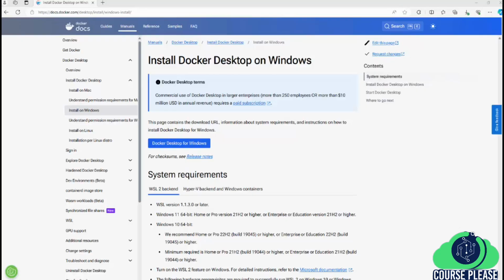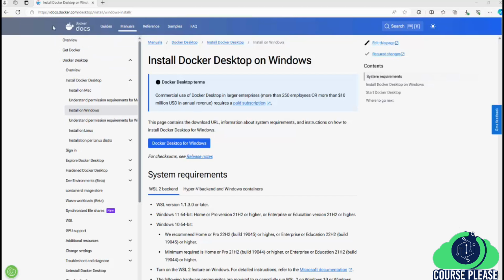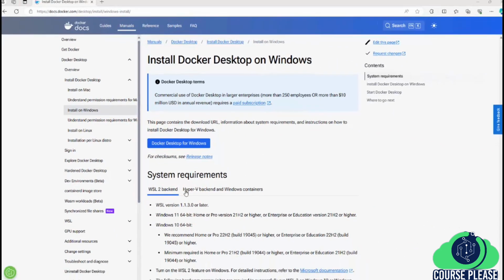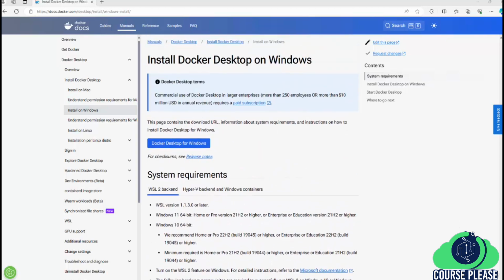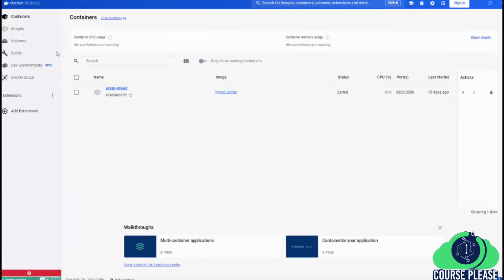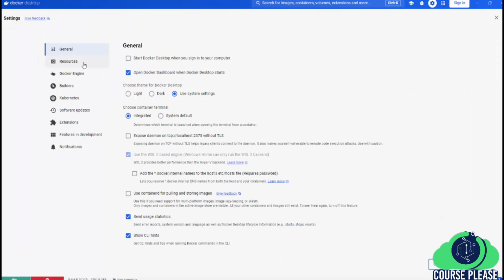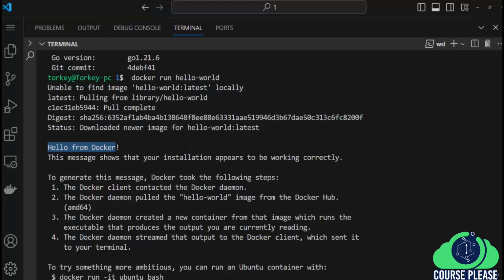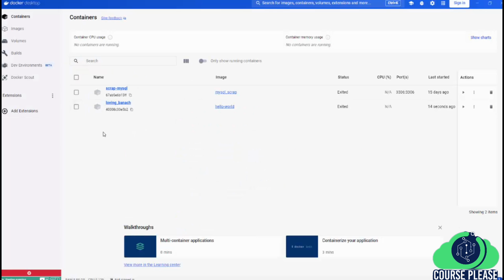Installation of Docker (windows)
Installing Docker on Window Step-by-Step Installation Guide.  🖥️